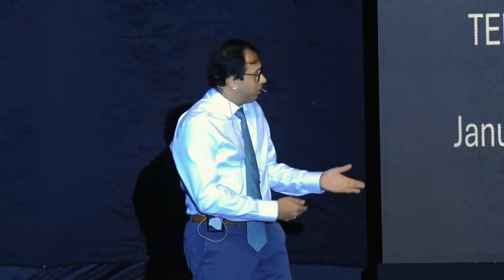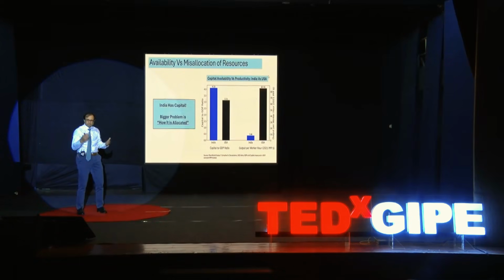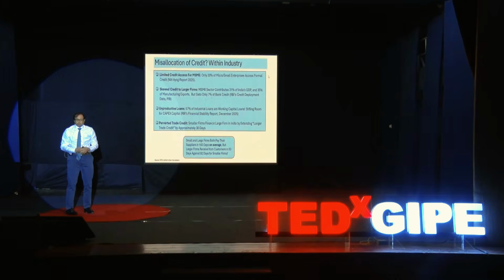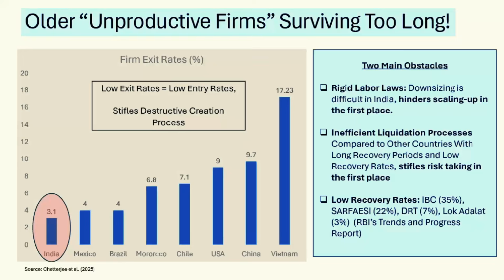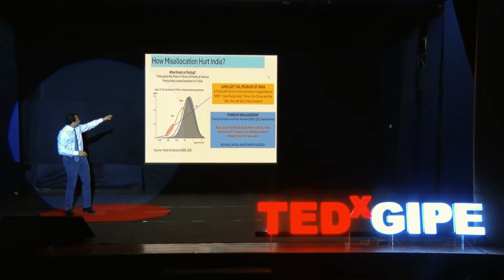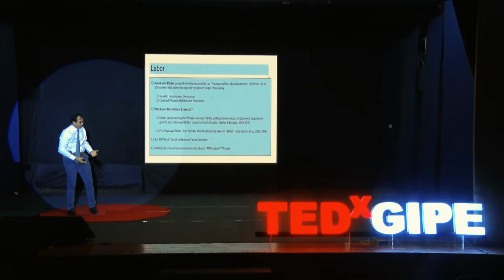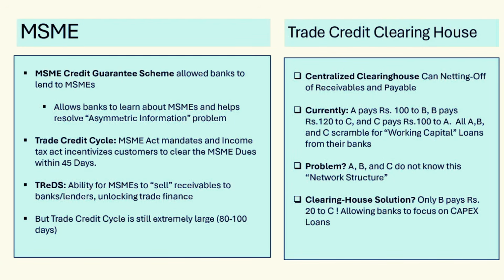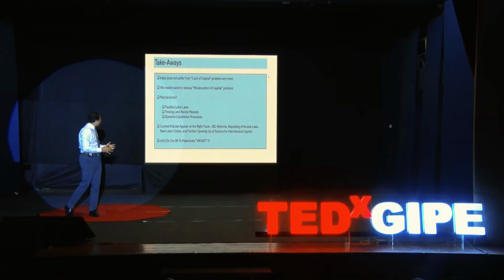India's Productivity Puzzle: Credit, Capital and the Missing Link | Dr. Apoorva Javadekar | TEDxGIPE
India is often seen as a country held back by a lack of resources. But what if the real challenge is not scarcity, but how those resources are distributed? This talk explores the concept of misallocation, the hidden barrier slowing India’s economic momentum. Despite having a higher Capital-to-GDP ratio than the United States, India’s output per worker hour remains dramatically lower compared to the U.S. The reason lies in how capital is used. Inefficient allocation allows unproductive “zombie” firms to survive, absorbing resources that could otherwise support innovative and high-growth businesses. The talk highlights systemic frictions that prevent productive firms from scaling—ranging from rigid labour laws to skewed credit markets that slow the process of creative destruction necessary for economic transformation. Yet the solution may not require new investment. Through modernized labour codes, faster liquidation processes and innovations such as the Payment and Information Revolution including UPI and Account Aggregators, India can transform misallocated capital into a powerful engine of growth. At the intersection of data and credit, stands Apoorva Javadekar, Chief Economist at Muthoot Fincorp, one of the voices at TEDxGIPE 2026. His work involves closely tracking credit cycles , interest rate movements and lending behaviour in financial landscape.

Known for his analytical approach to risk and resilience, he brings clarity to how financial institutions navigate uncertainty and respond to stress. On the TEDx stage, his insights will go beyond numbers, offering a strategic lens on how finance adapts in moments of change, often long before those shifts become visible. This talk was given at a TEDx event using the TED conference format but independently organized by a local community.